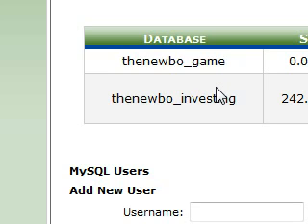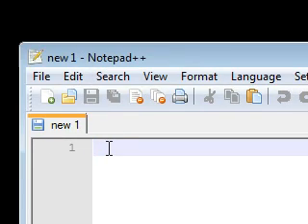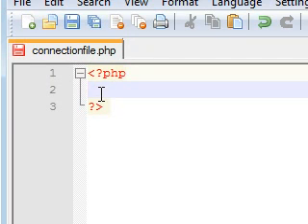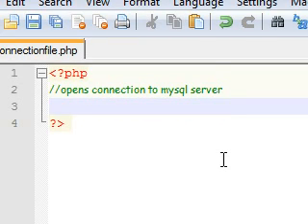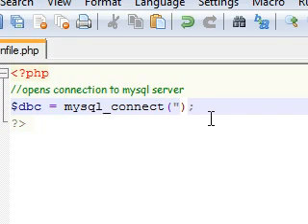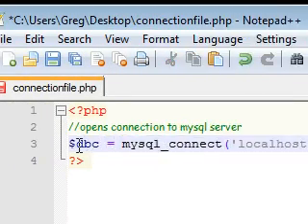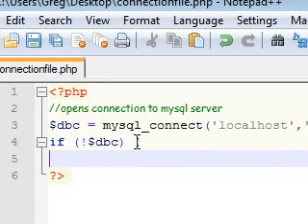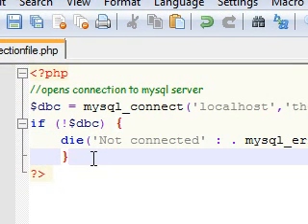PHP Tutorial 24 Connecting to MySQL Database YouTube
Learn & grow your PHP skills.